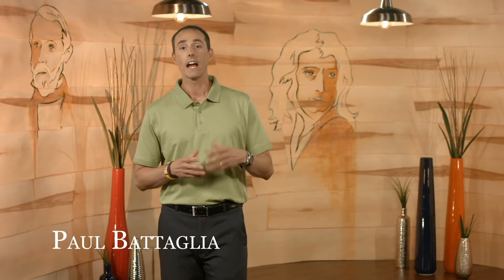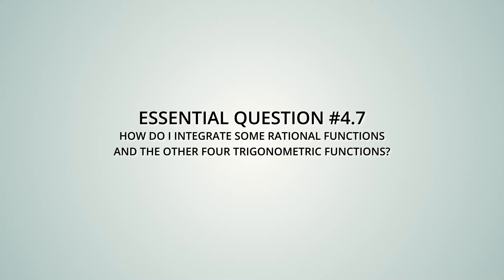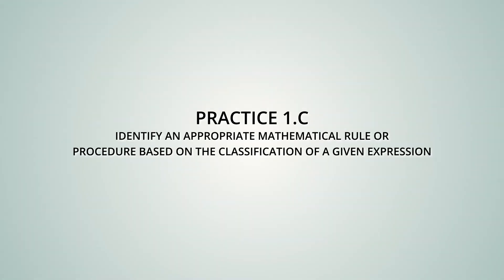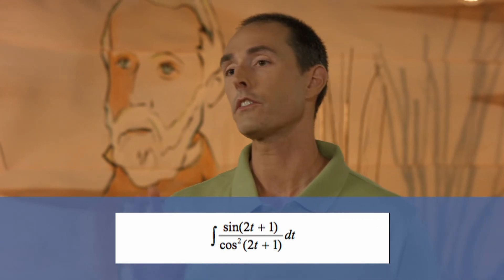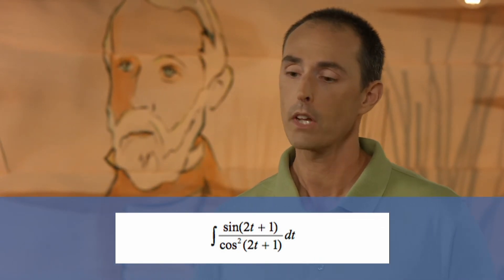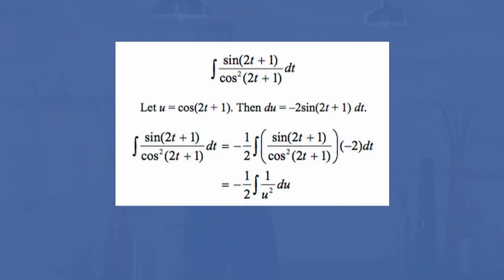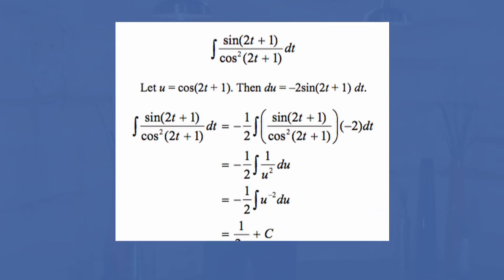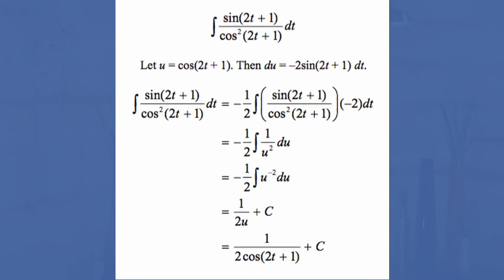Instructor Videos - Larson Calculus for AP - Chapter 4 Section 7